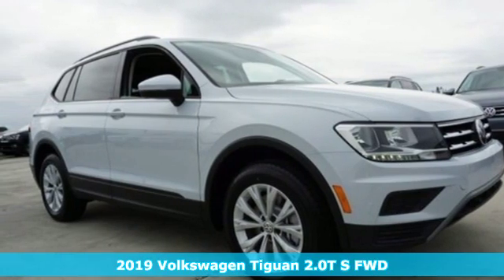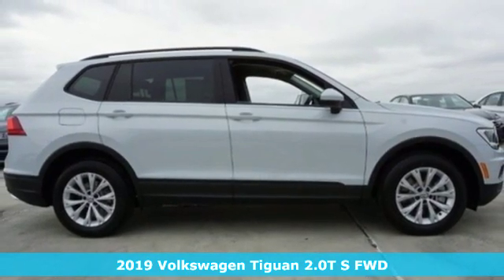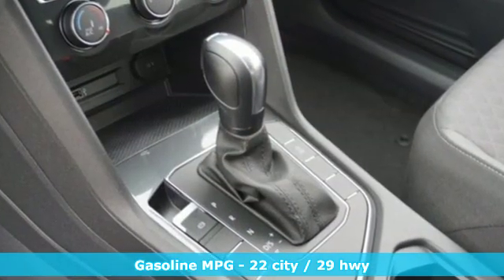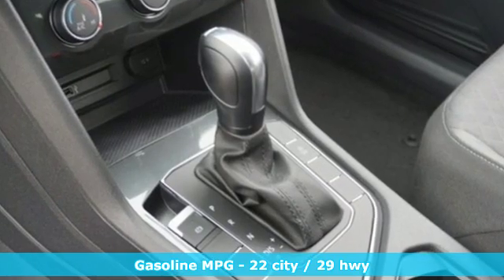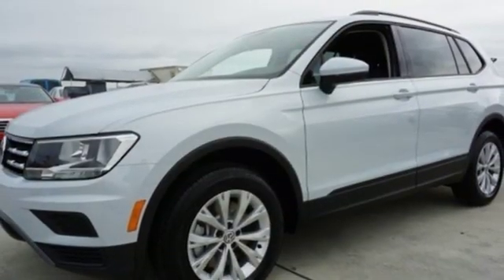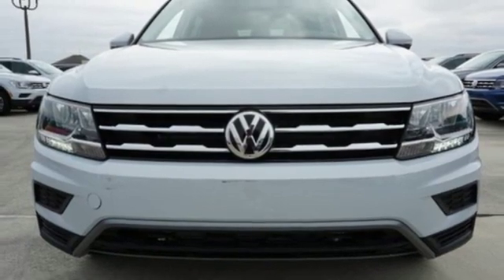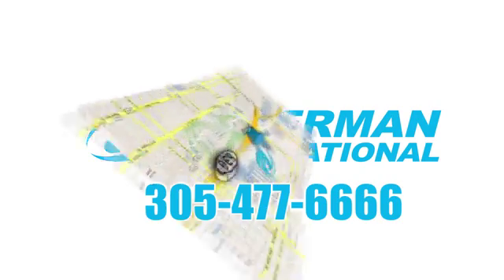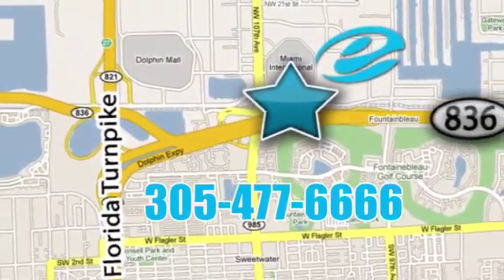New 2019 Volkswagen Tiguan Miami FL Ft-Lauderdale, FL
Year: 2019
Make: Volkswagen
Model: Tiguan
Trim: S
Engine: 4 Cyl. 2.0 L
Transmission: Automatic
Color: White Silver Metallic
Interior: Titan Black
Stock #: V43103
VIN: 3VV1B7AX4KM048394

Address:
10455 NW 12th Street